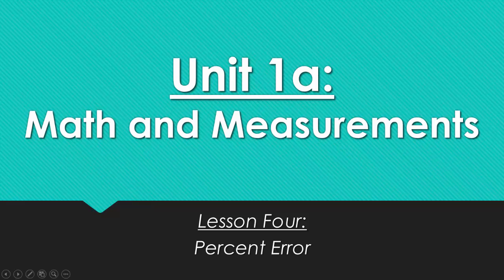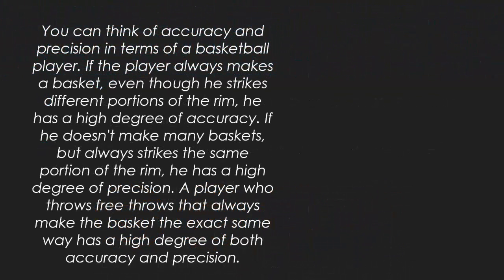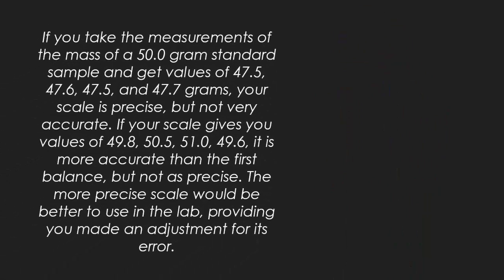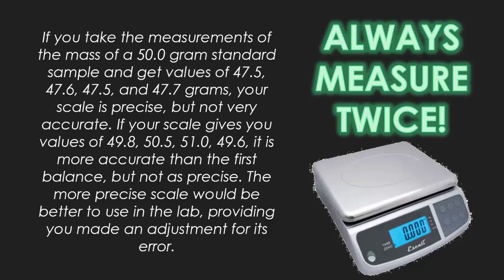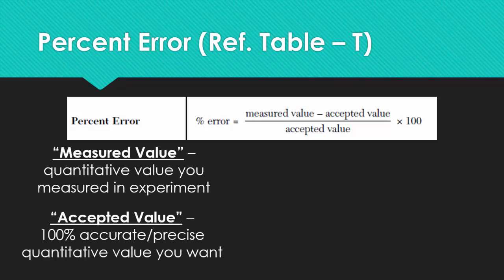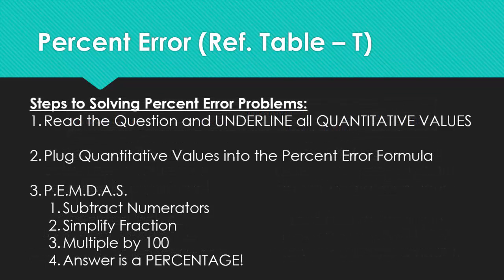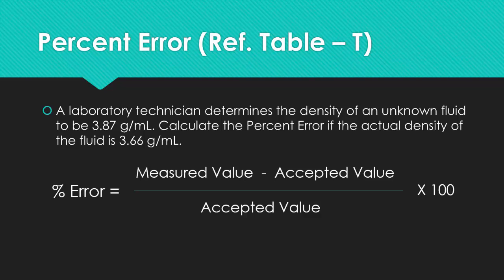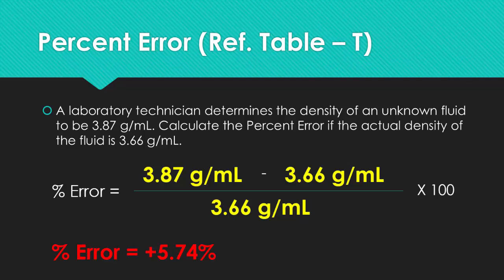U1:L4 Percent Error Calculations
Unit 1 - Math, Measurements, and Matter